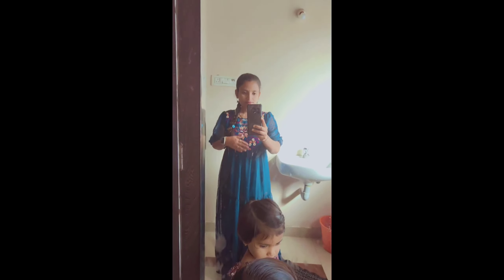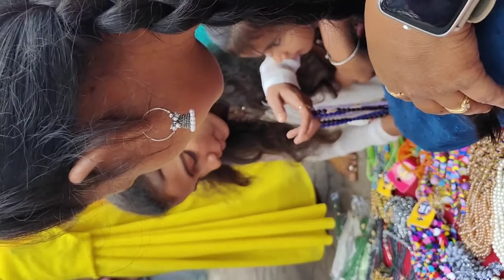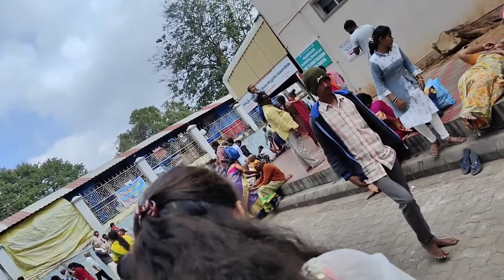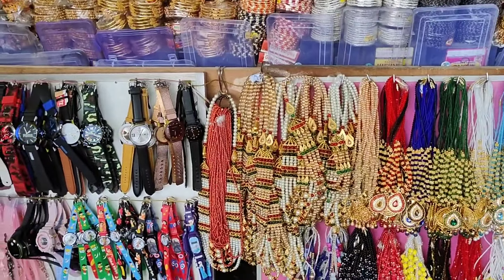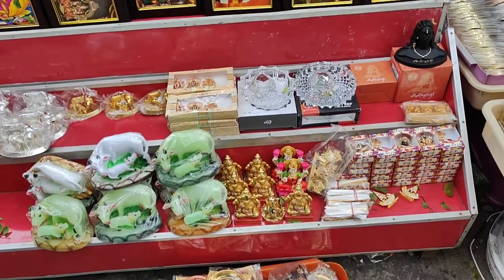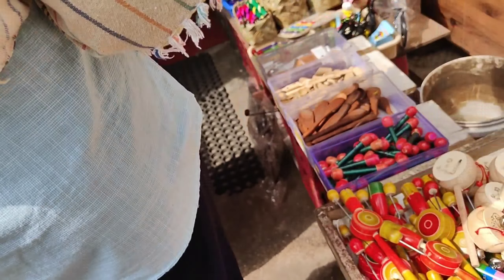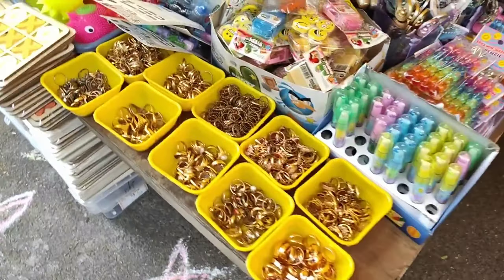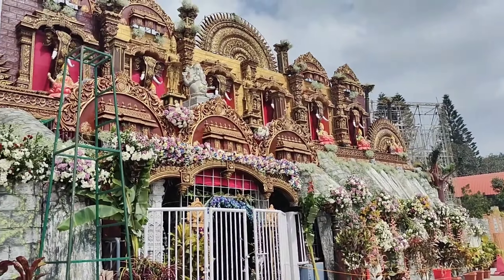street shopping in thirupathi|కుప్పలు కుప్పలుగా చెవి కమ్మలు||ఇంత తక్కువ ధరలో మీరు ఎక్కడ చూసి ఉండరు